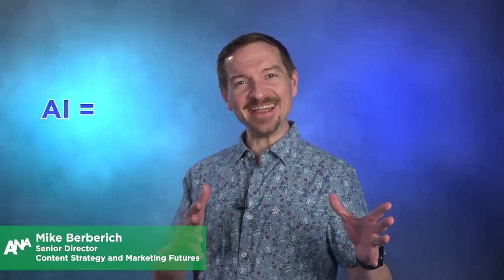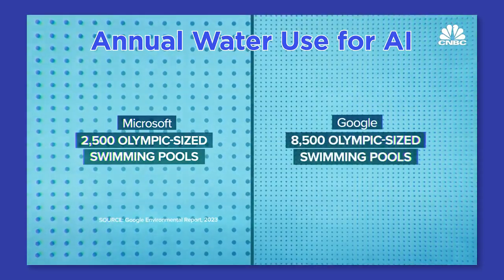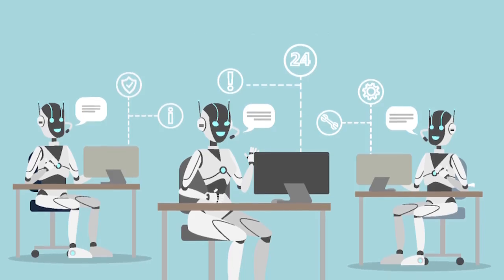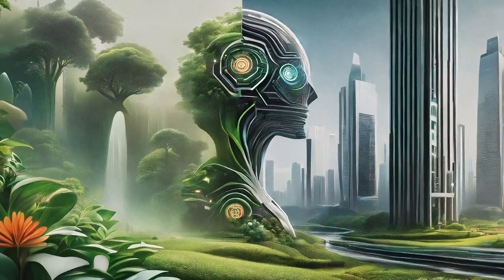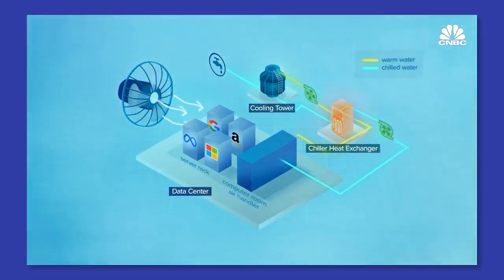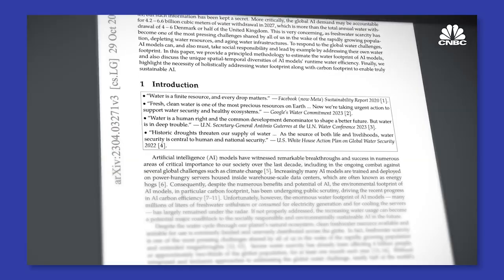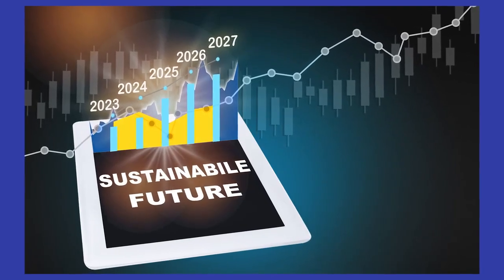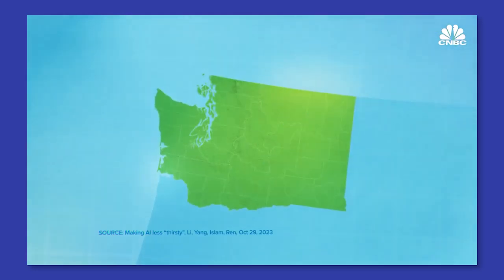Eco-Friendly Intelligence: The Rise of Sustainable AI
While the capabilities of AI are very cool, its effect on the environment is less so. But what if there was a way to make the problem part of the solution? That's exactly what Mike Berberich covers in this POV, with insights on how to use AI to make your business’ use of the technology more sustainable.